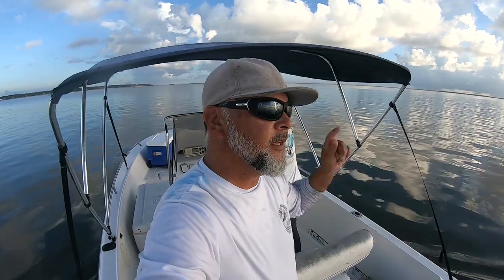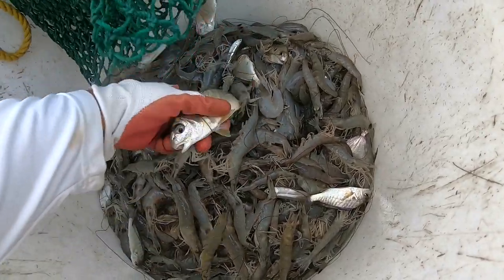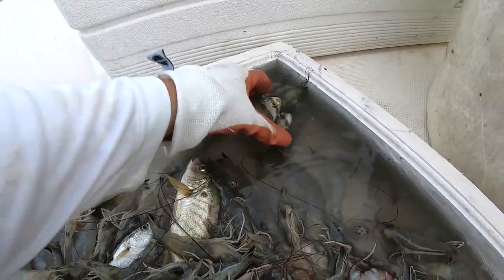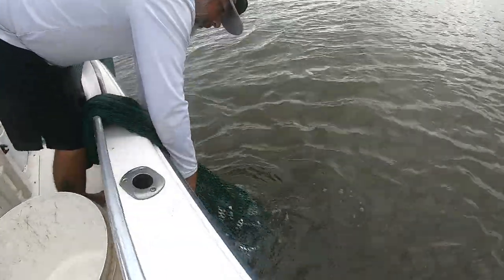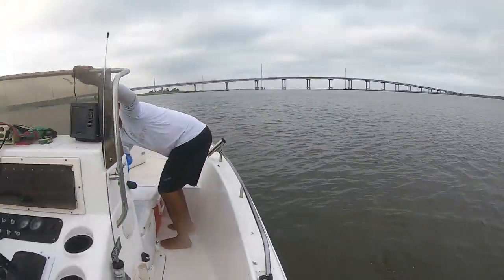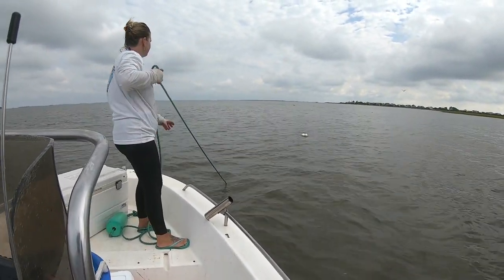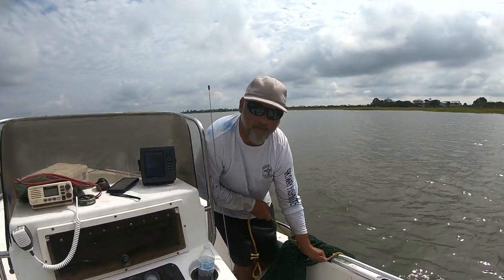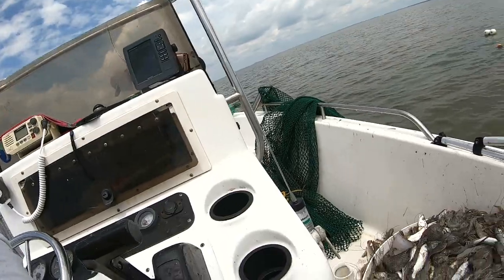THE SHRIMP ARE HERE/First Spotted Eagle Ray/Shrimping 25' trawl net 17' boat 90hp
We're commercial shrimp trawling pulling a 25' trawl net catching shrimp and other things that we want to show you. The wildlife is amazing!

With a special thank you to John & Dawn Hrdlick, Laurie Large, Glenda Roberts.

50in1 GP Acc Kit
5 Ft Crab Net
Blue Crab Pot Trap